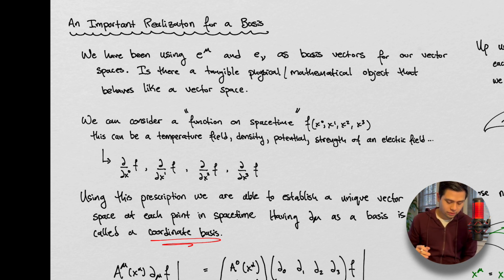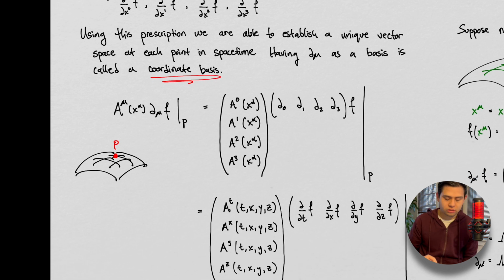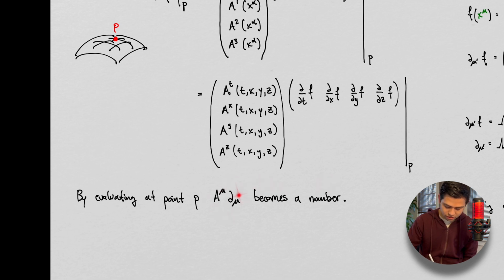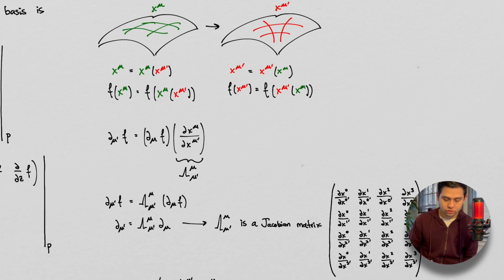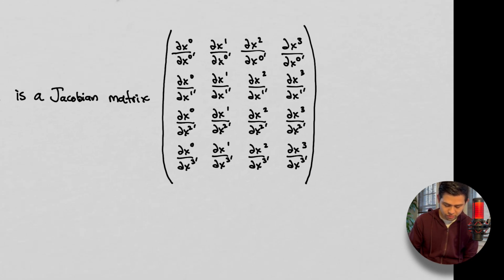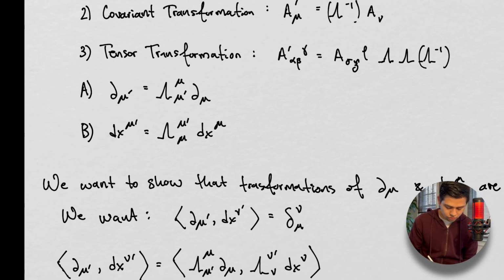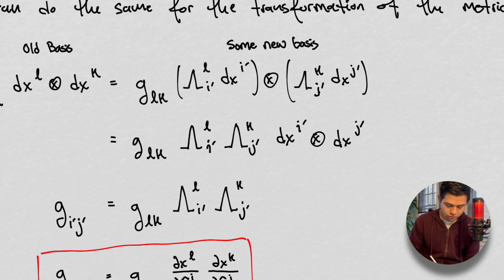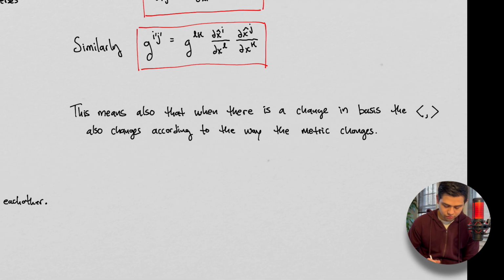Understanding Tensor Calculus | A Tangible Basis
In this video we discover a mathematical basis that will actually be useful for us in the future.  This basis is going to help us understand how functions on spacetime can be conceived which will be useful for us in the future to understand more advanced topics in this subject of tensor calculus.